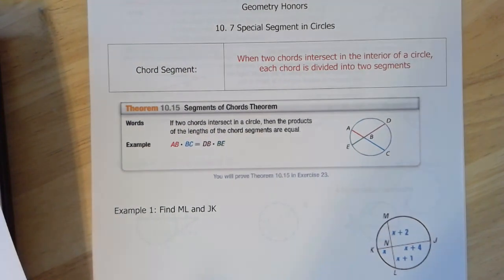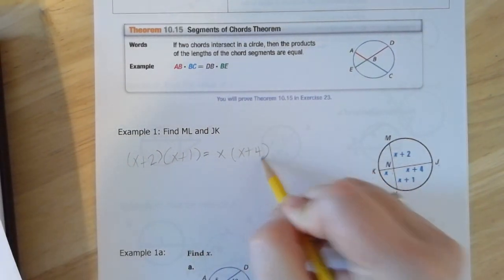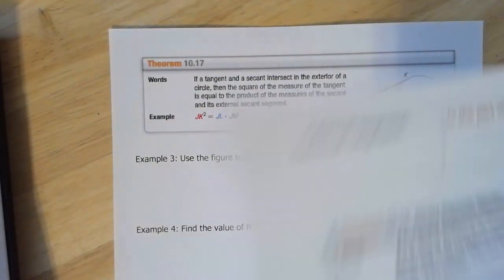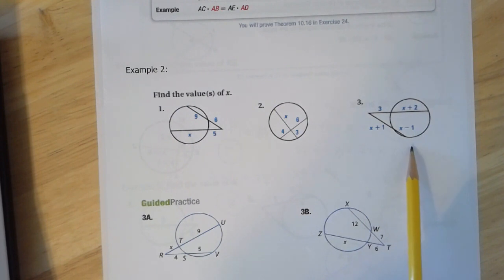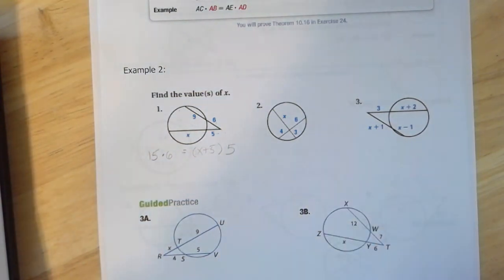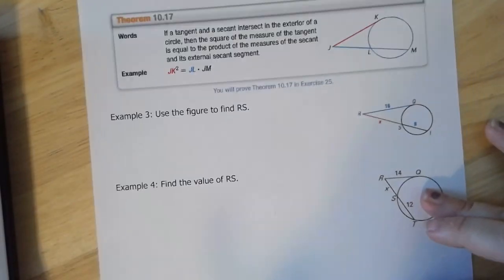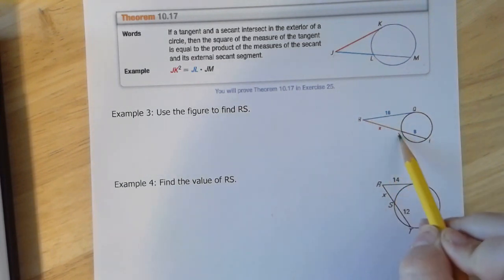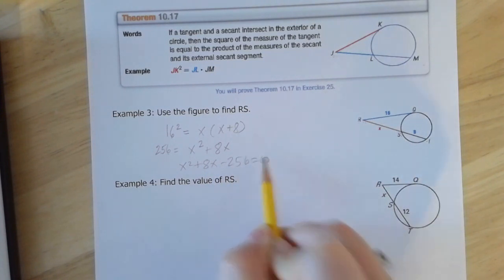10-7: Special Segments in a Circle